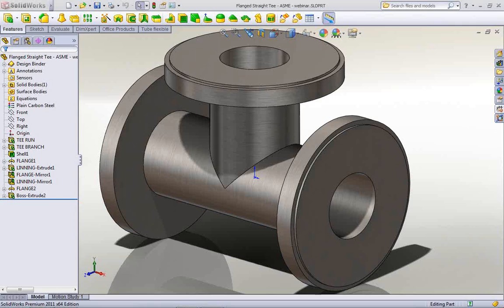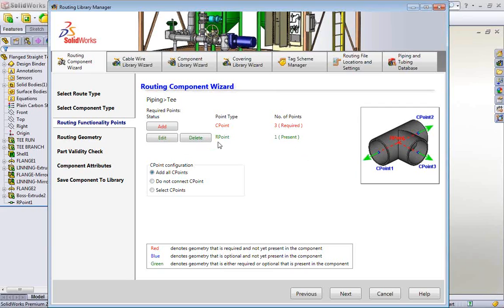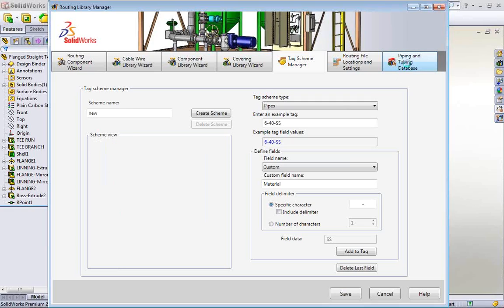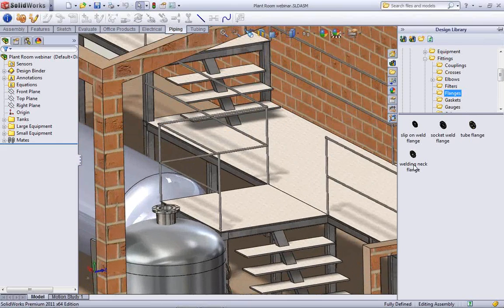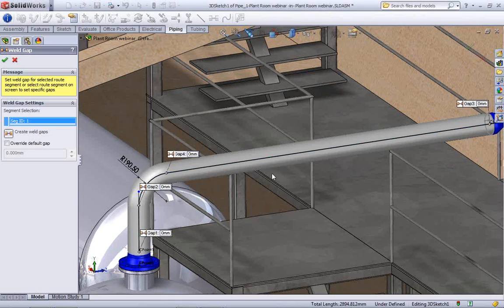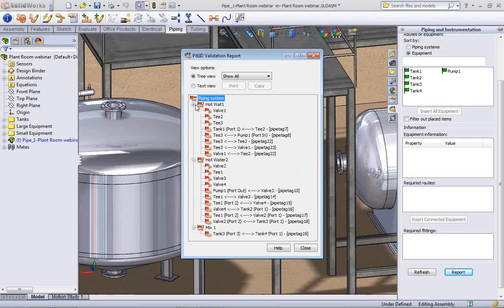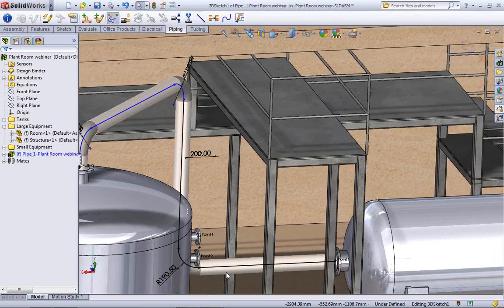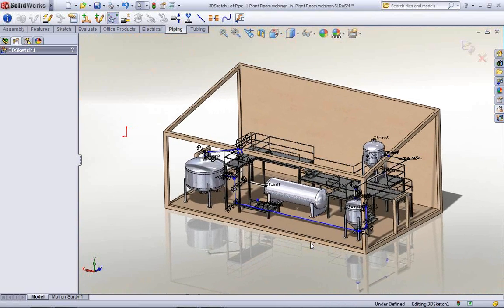What's New in Routing 2011 - April 2011- Web Lunch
When we use Routing daily, we want to use our own library. Since SOLIDWORKS 2011 was launched, there is a simple and fast tool to build your library of Routing more quickly. Also, there are several other tricks and easy ways for building roads in 3D.